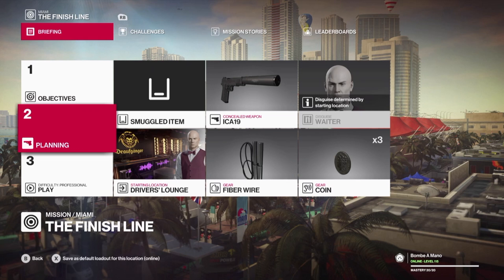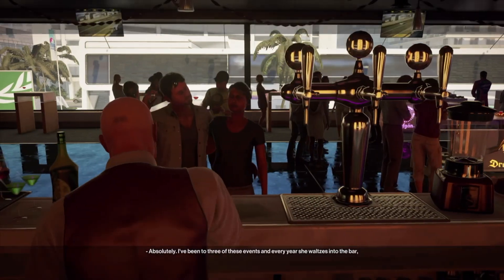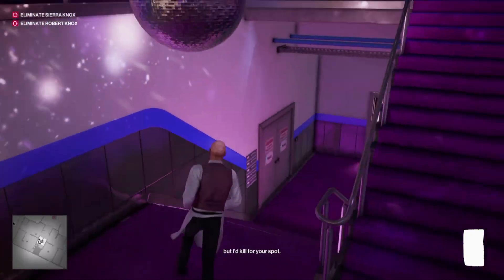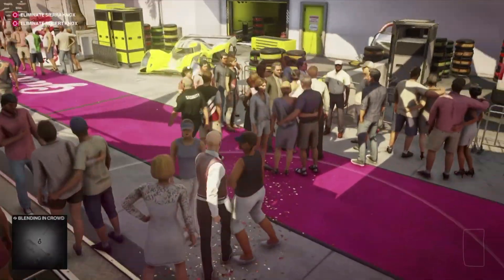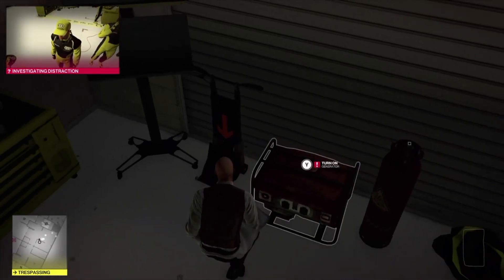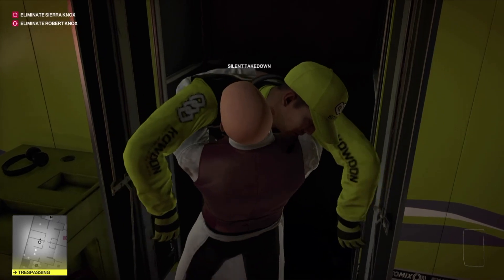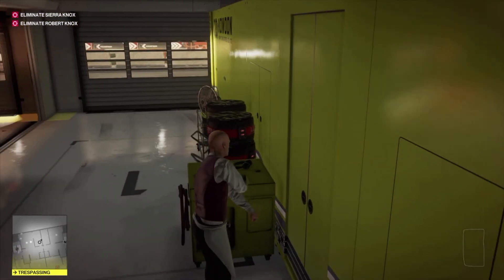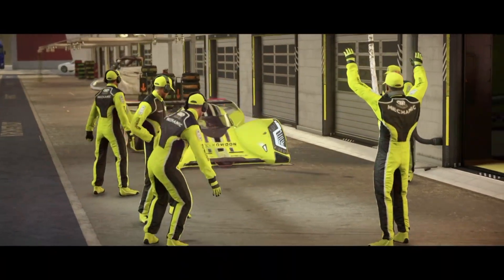Hitman 2 - Miami - Sweet Victory Challenge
In this Contract, we will be attempting Sweet Victory Challenge, in the Finish Line, Miami.

Contract:
Miami
The Finish Line

Starting Location:
Drivers Lounge

Loadout:
Default

Challenges:
Sweet Victory